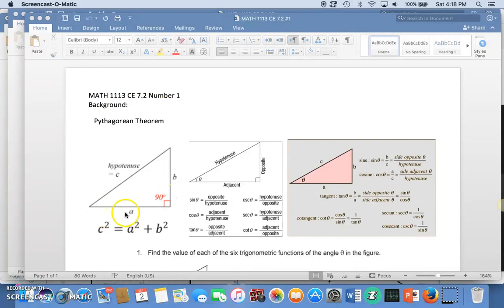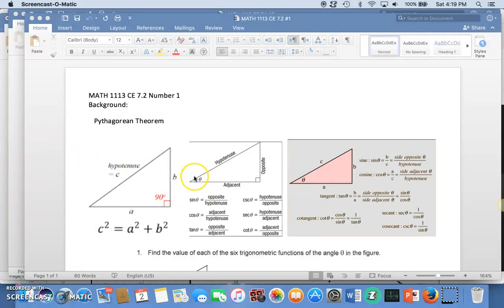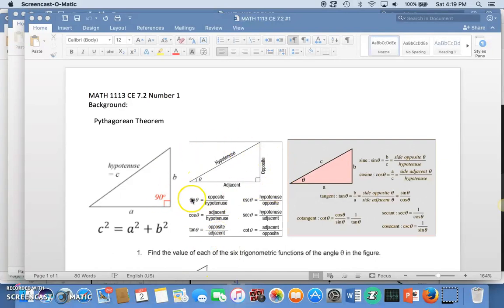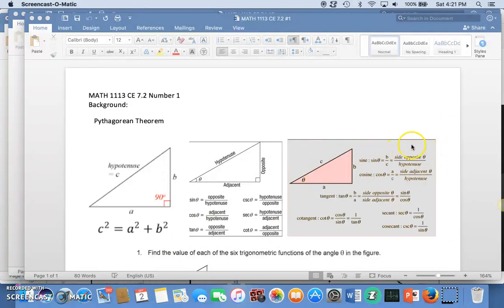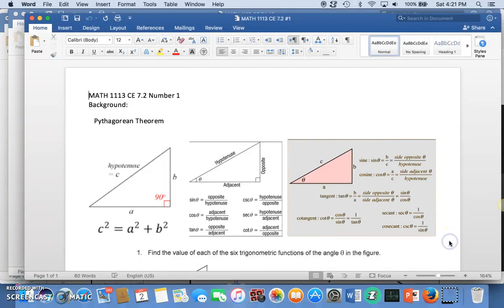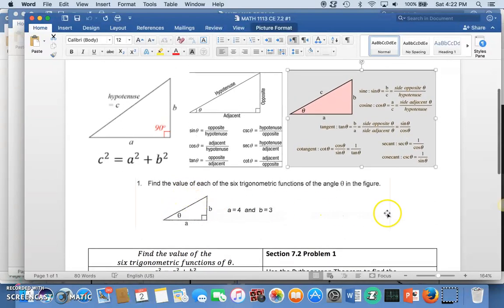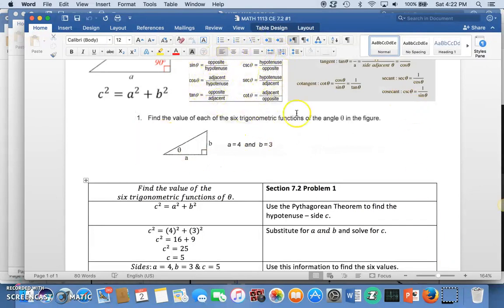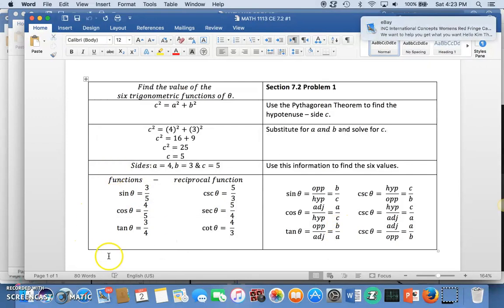7 2 1